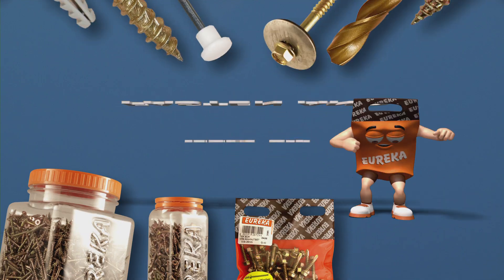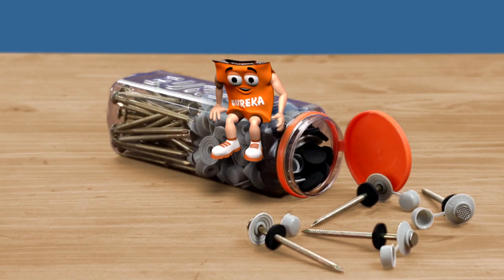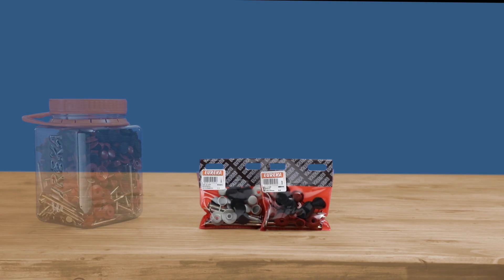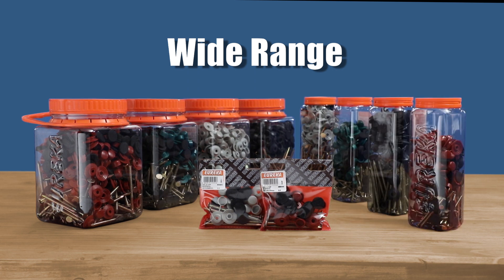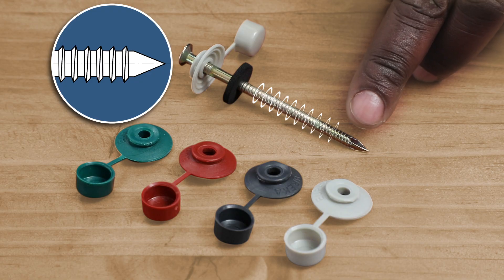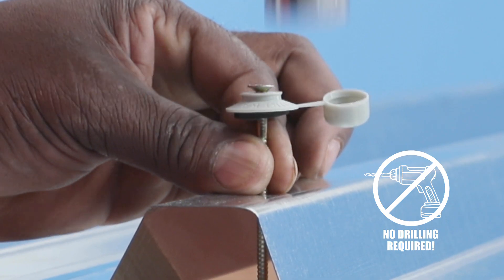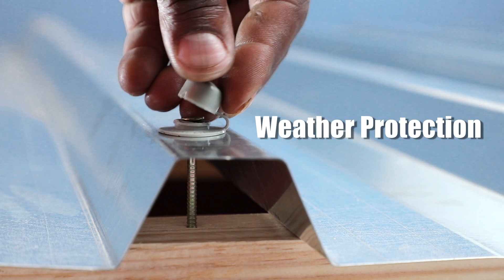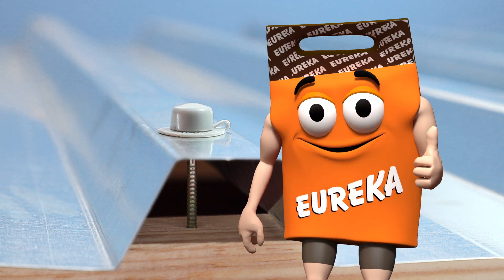EUREKA DIY Roof nail and cap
Eureka Roof Nail & Cap as advertised on SABC1